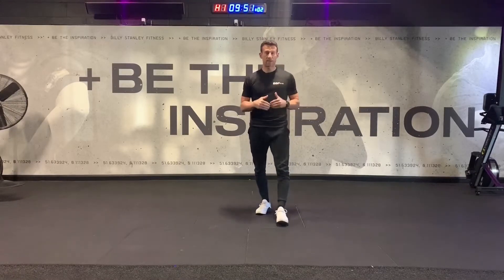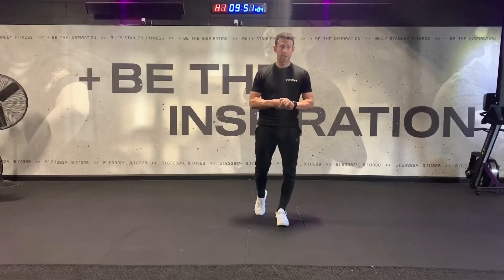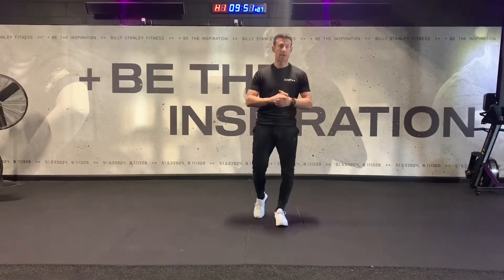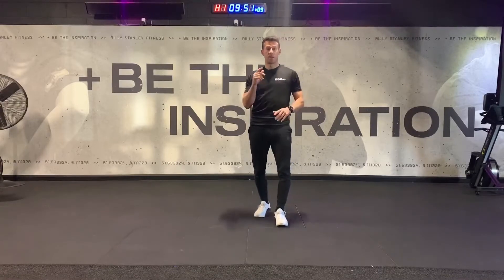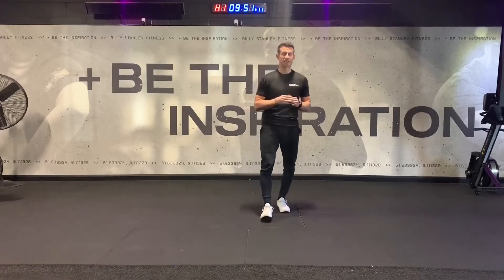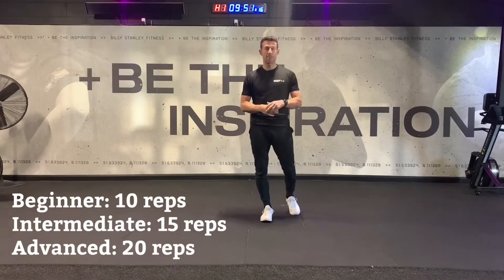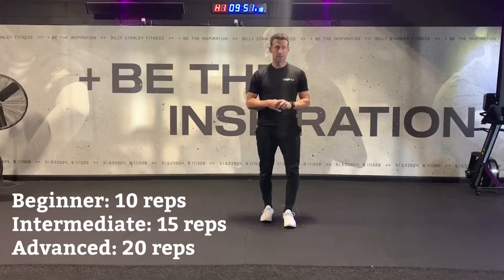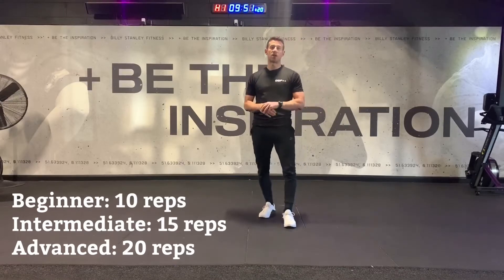BSF On Demand / Bodyweight Only Complex 1